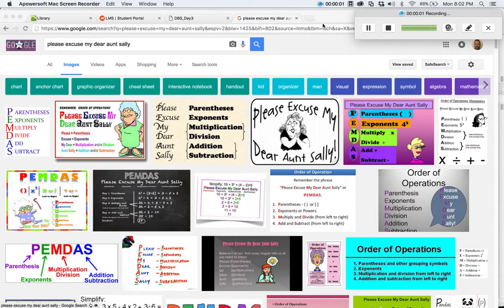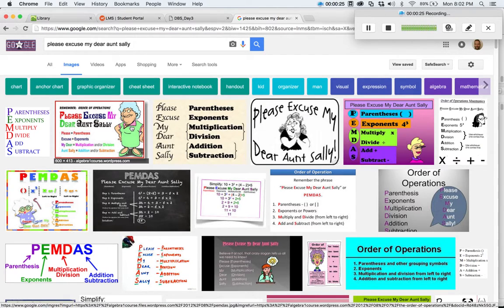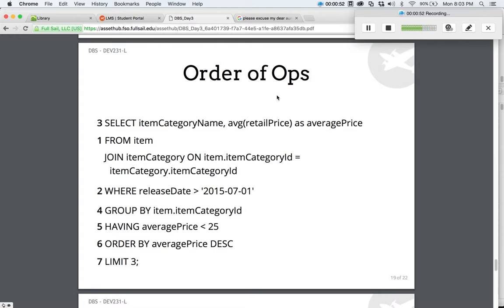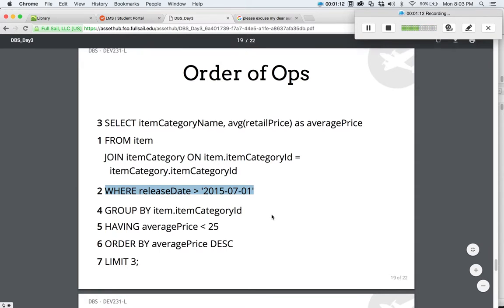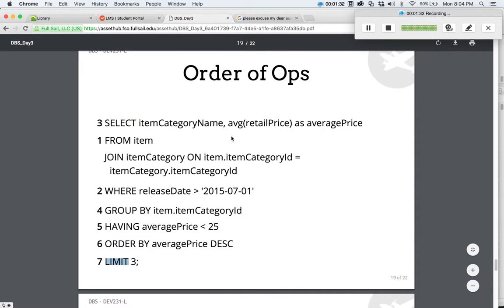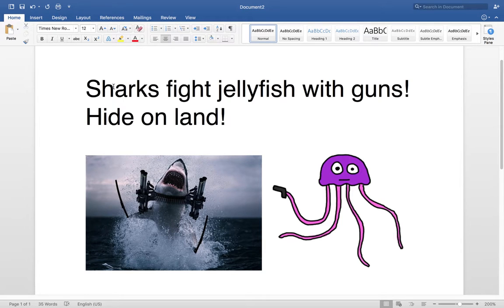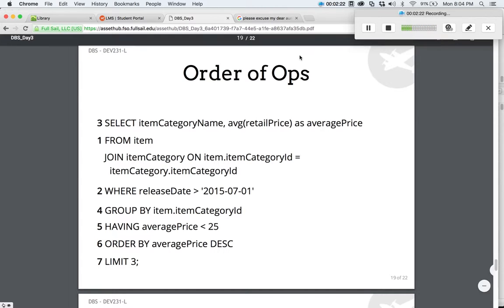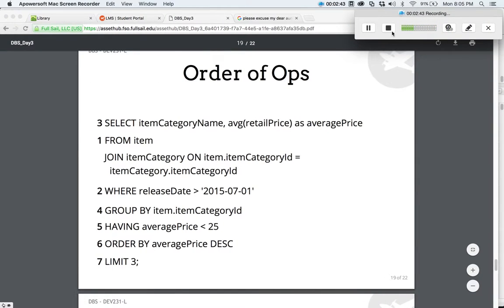Sql Order of Operations Mnemonic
A stupid mnemonic for remembering how to correctly query in mySQL